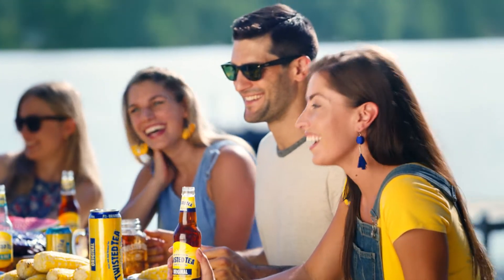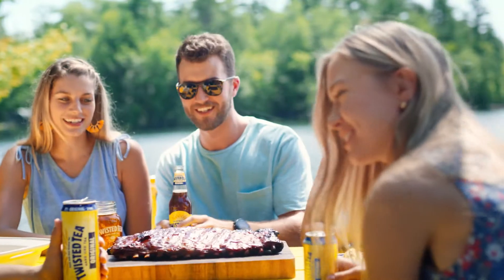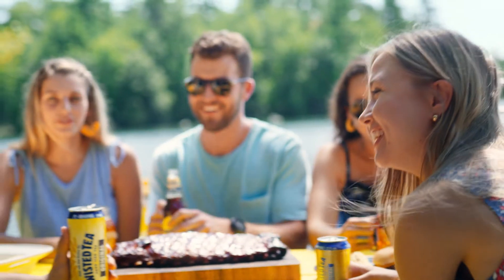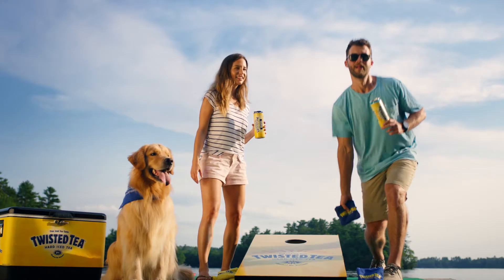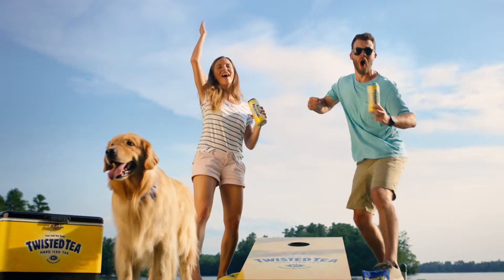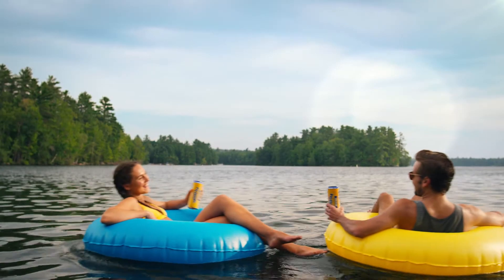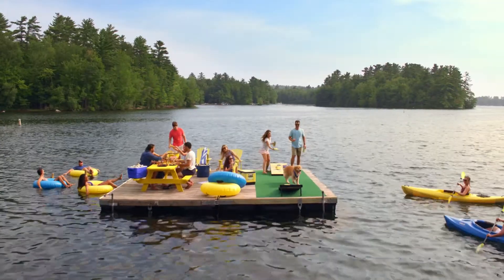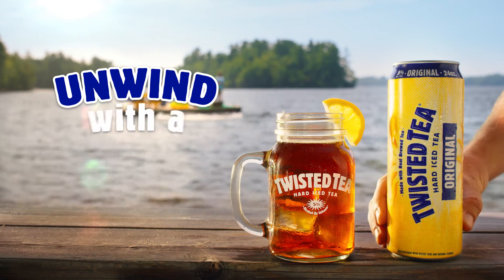2019 TV - BBQ With a Twist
This campaign outperformed all industry norms for brand linkage, memorability and liking, and corresponded with a record increase in household penetration.  Follows a simple formula:  introduce the product, the occasion/drinker and give a little 'twist' for memorability.  Love this spot.